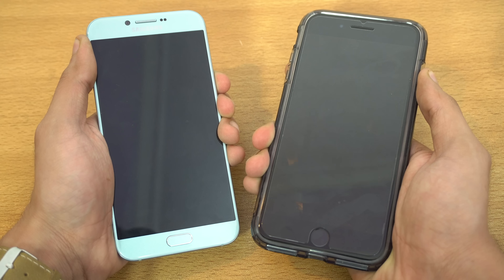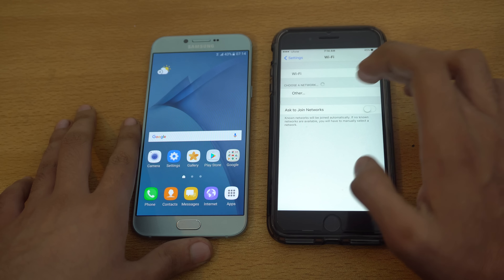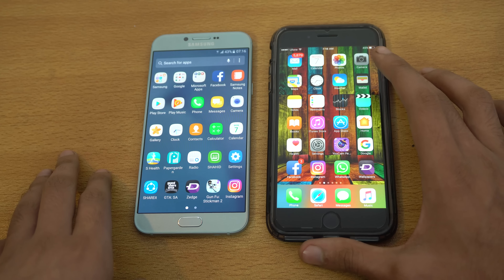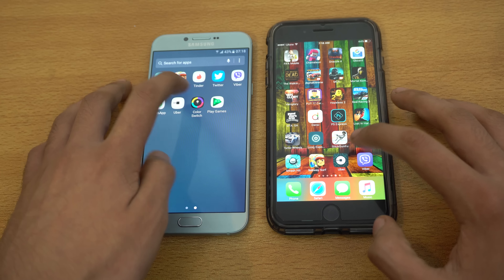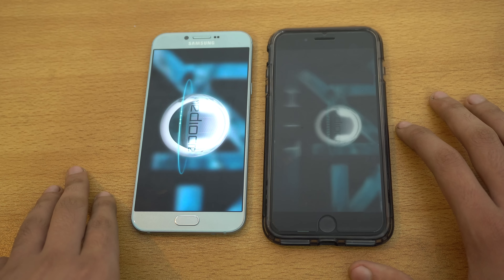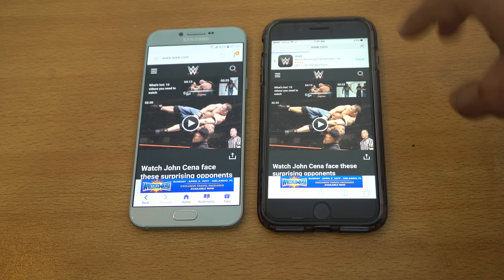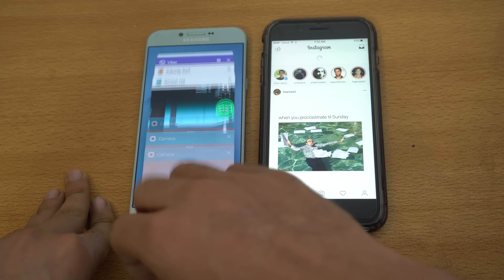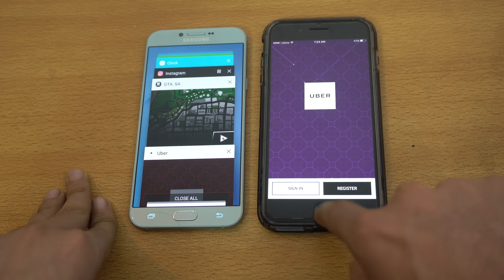Samsung Galaxy A8 (2016) vs iPhone 7 Plus - Speed Test! (4K)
Samsung Galaxy A8 (2016) vs iPhone 7 Plus Speed test.